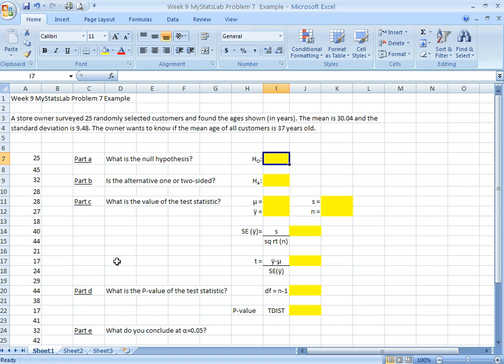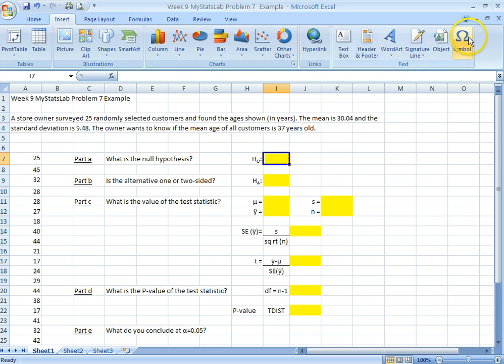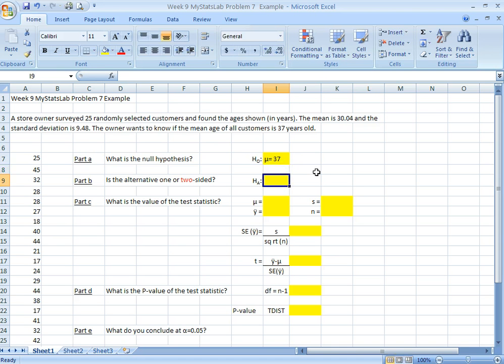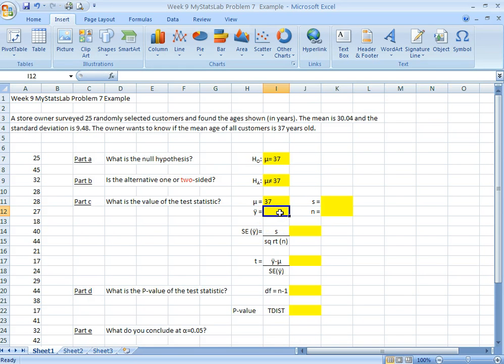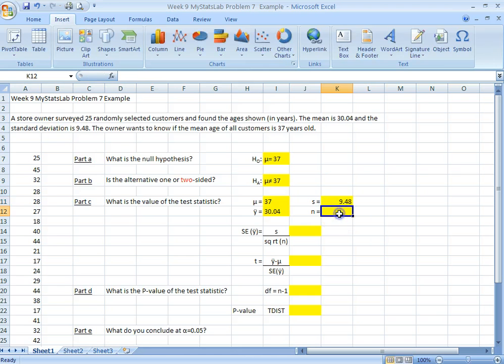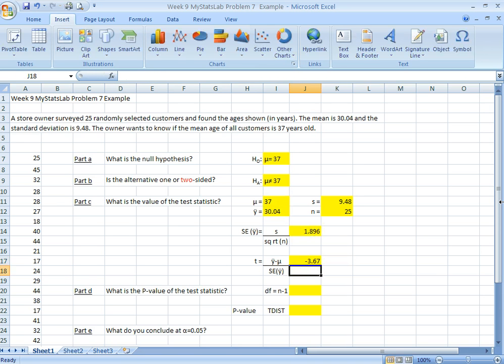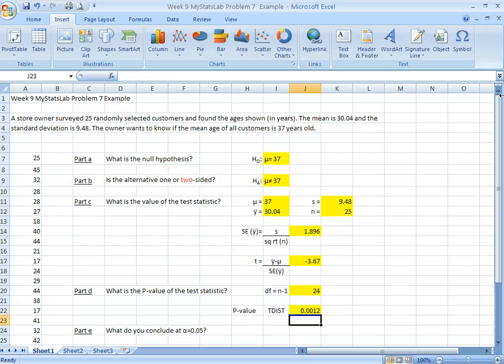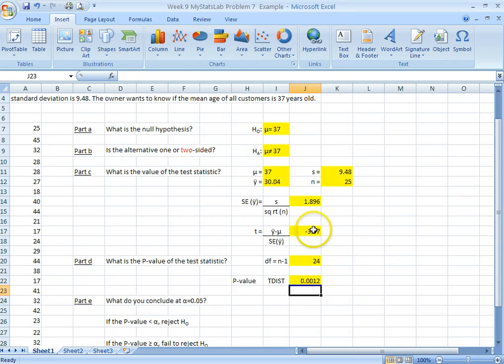Week 9 MyStatsLab Problem 7 Example